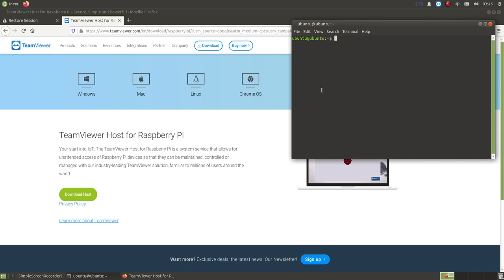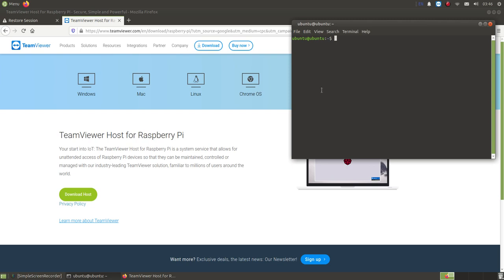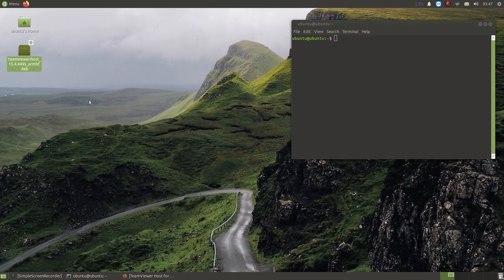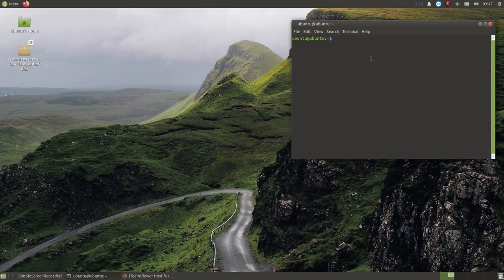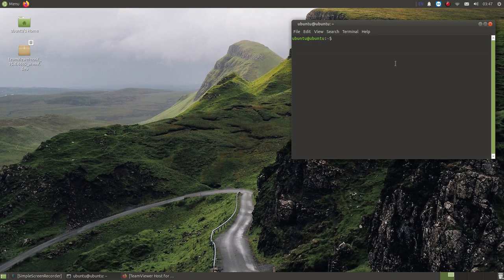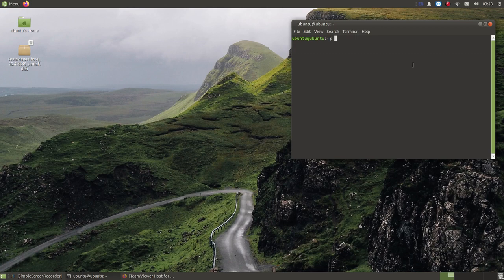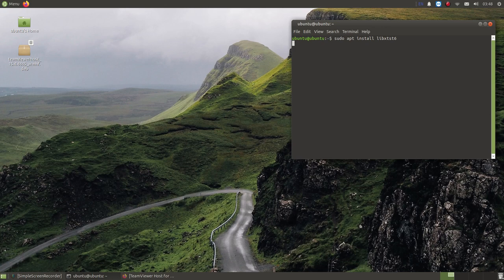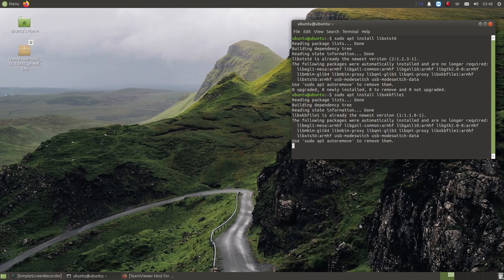Teamviewer for raspberry pi 4 input not working fixed !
fixed input issue on teamviewer for raspberry pi 4.